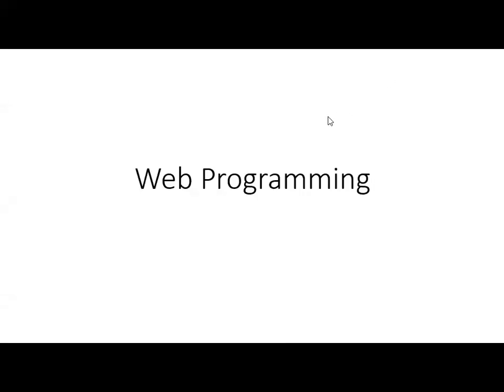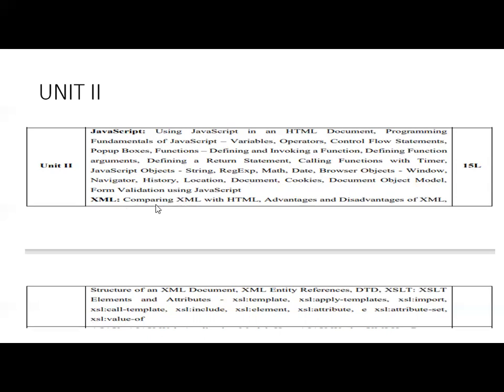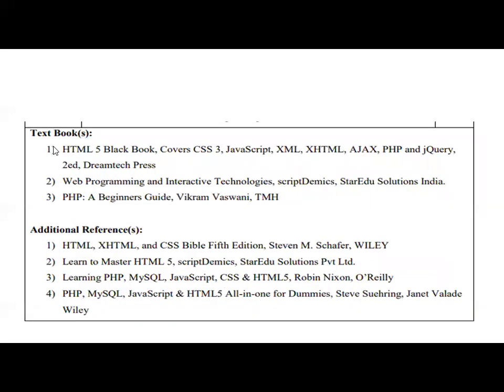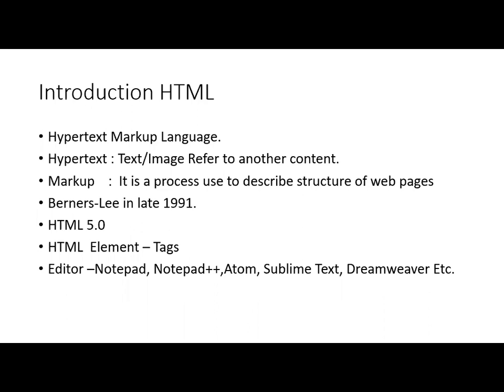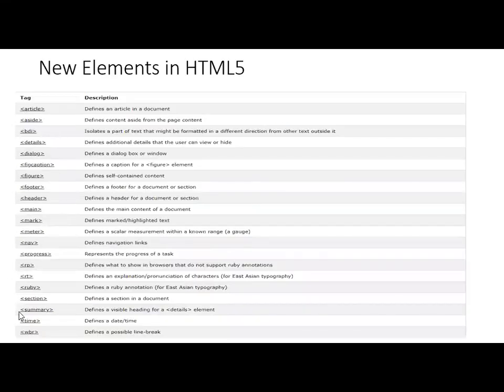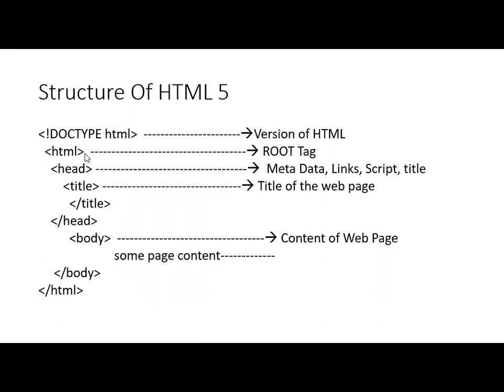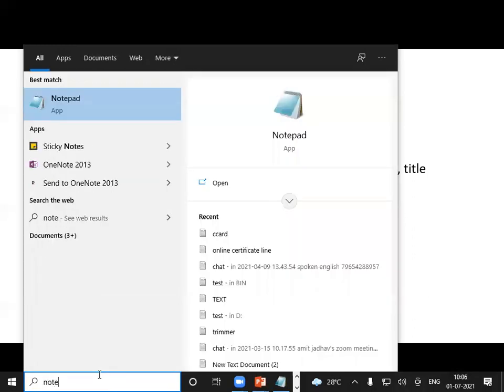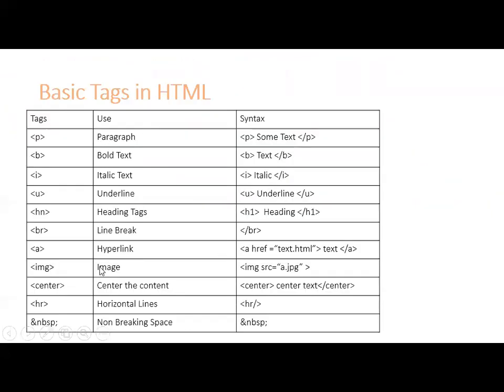1 introduction to Web Programming